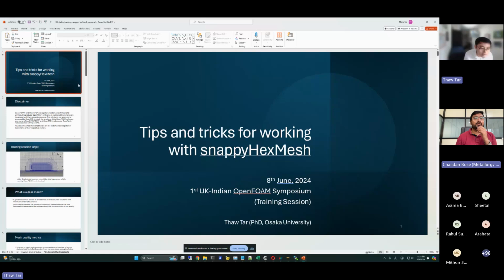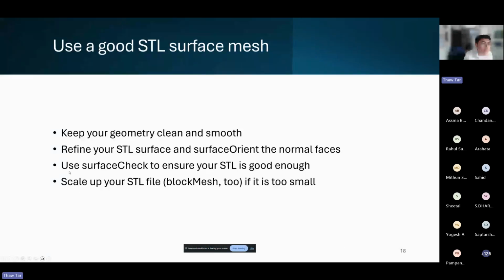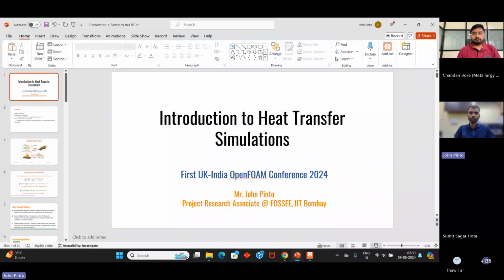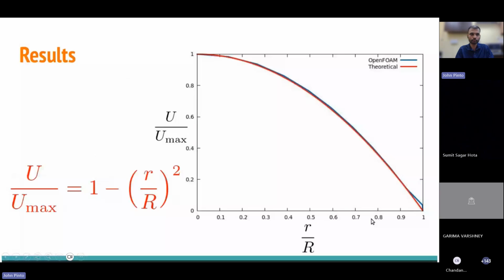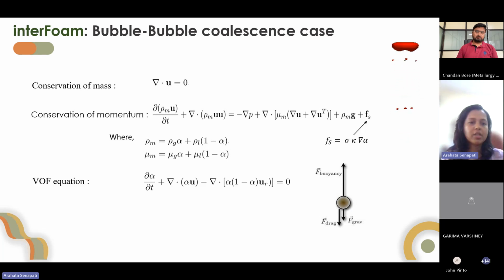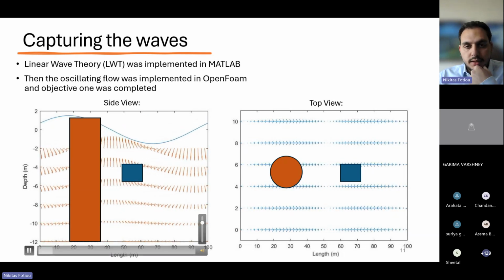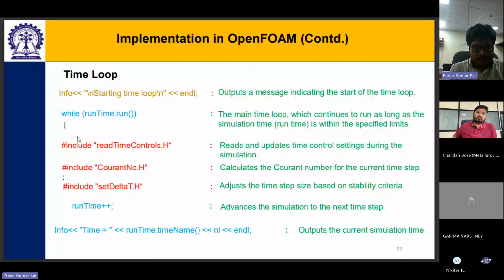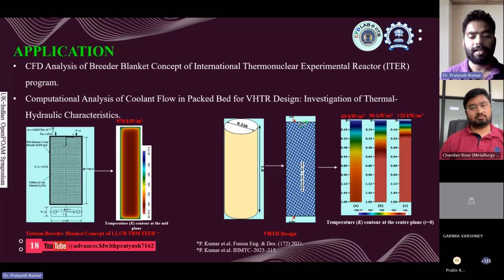Advanced CFD and Heat Transfer Training | Expert Talks & Research Insights | Day 2 Sessions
Dive into the world of CFD and heat transfer with Day 2 of our expert training and research presentation series. Gain invaluable insights from top professionals and researchers on snappyHexMesh tips, heat transfer simulations, and advanced thermal modeling. This session includes hands-on training and discussions on cutting-edge research from leading institutions like IIT Bombay, IIT Kharagpur, and the University of Edinburgh.

Timecodes:
0:00 Training Session 2: Tips and Tricks for Meshing with snappyHexMesh by Dr. Thaw Tar, CFD Monkey
33:30 Training Session 3: Introduction to Heat Transfer Simulations by Mr. John Pinto, FOSSEE, IIT Bombay
1:13:00 Wave and Wake-Induced Dynamics of Remotely Operated Vehicles by Mr. Nikitas Fotiou, University of Edinburgh
1:23:00 Enhancing Heat Transport in Thermal Convection: The Role of Surface Roughness and Partitions by Mr. Prabir Kumar Kar, IIT Kharagpur
1:35:00 Modeling Local Thermal Non-Equilibrium (LTNE) Heat Transfer with Radiative Effects Considering Local Porosity Distribution Using OpenFOAM by Mr. Pratyush Kumar, IIT Bombay

Explore advanced concepts and practical applications to stay ahead in CFD and thermal engineering.